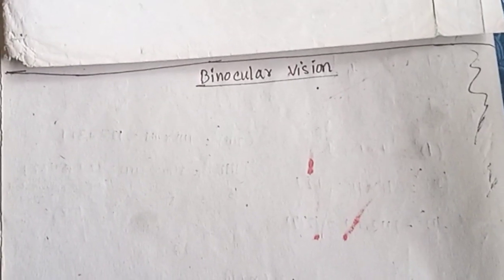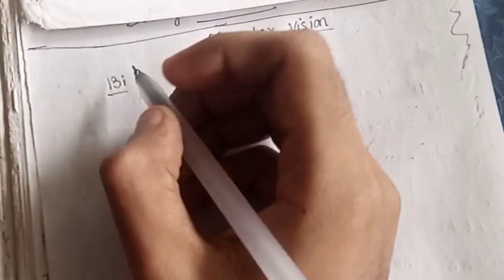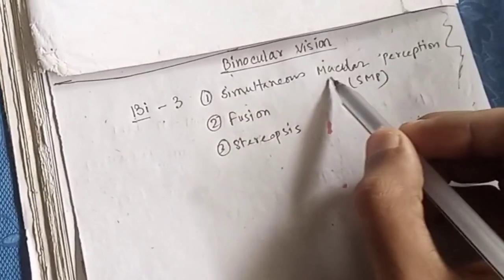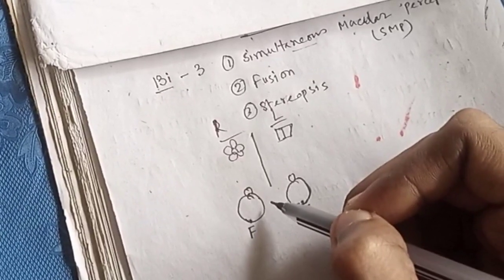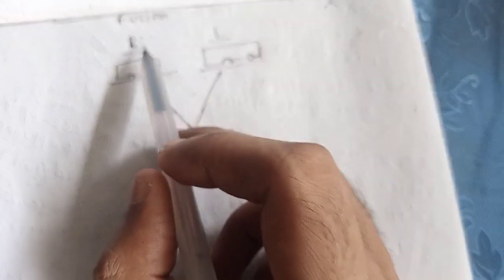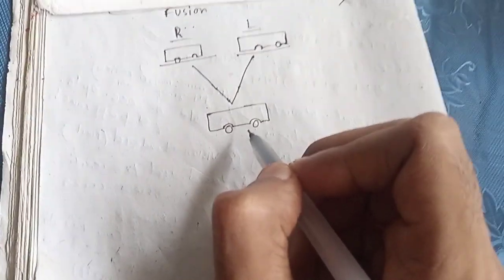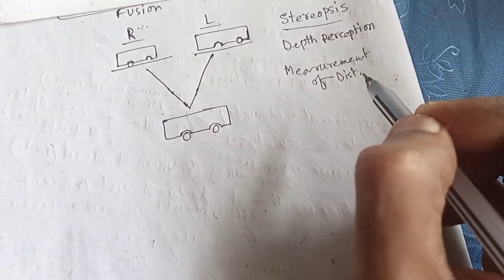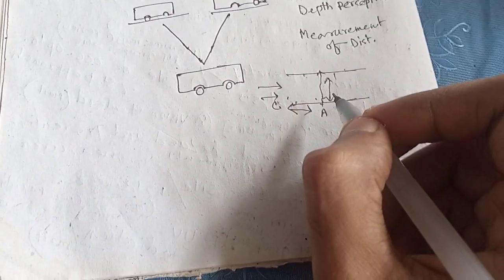grades of binocular vision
Just type : PDF NOTES (topic name)